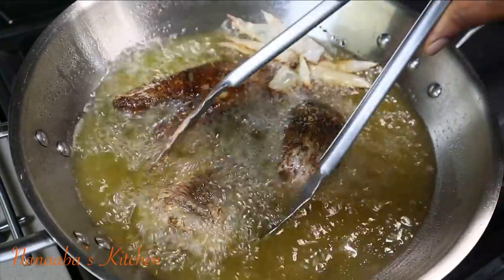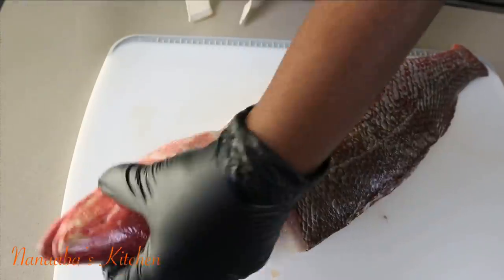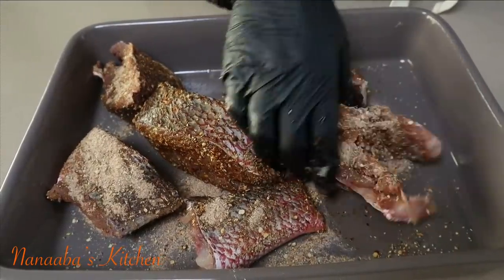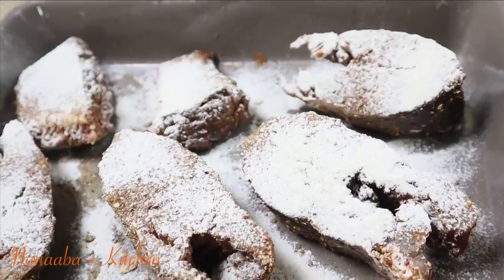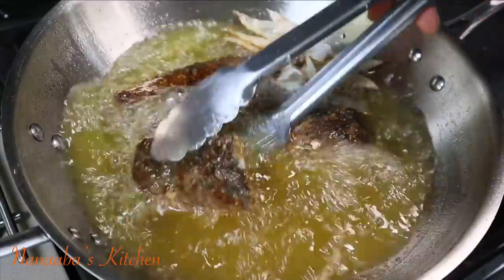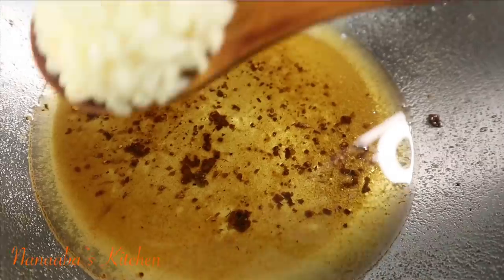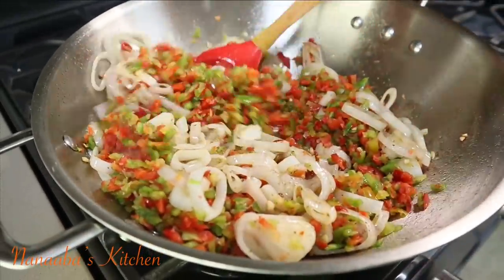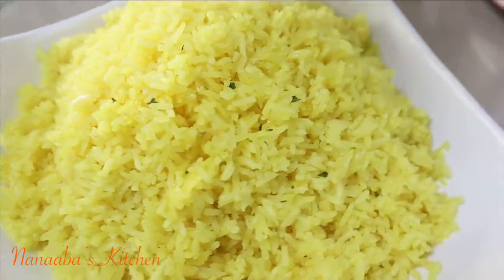Fried Red Snapper Fish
INGREDIENTS:

* 1 large red snapper Fish 2lbs (cut to steaks)
* season fish with (1/2 tsp each white pepper corns crushed, dry chili flakes, garlic Granules,  onion Granules, salt, Thyme, and 1/4 tsp paprika)
* 1 tbsp all purpose flour
* oil for Deep frying
* 6-8 shallots Thinly sliced
* 1 red and green bell pepper
* 1 jaleapeño pepper
* 1 tbsp Thai chili minced
* 1 tbsp garlic minced
* salt to taste
* 1/2 tsp crushed black pepper
* 5-6 tbsp oil from deep fried fish

Useful tools
Presto 06300 Dehydro Electric Food Dehydrator
Vitamix 5300 Blender, Professional-Grade, 64 oz
Shun Classic 8” Chef’s Knife Handcrafted in Japan
Shun Classic Knife Block Set (5-Piece)
Coconut Meat Remover